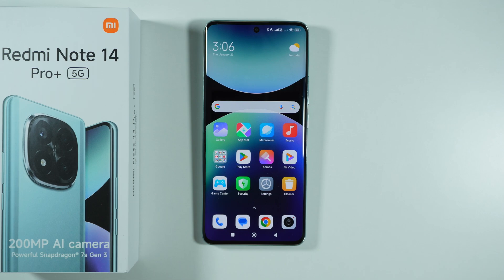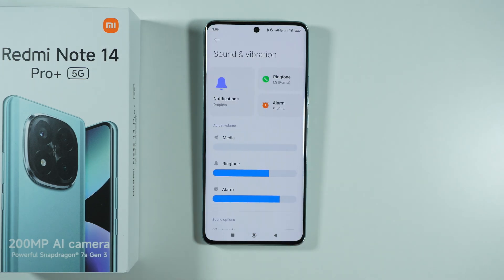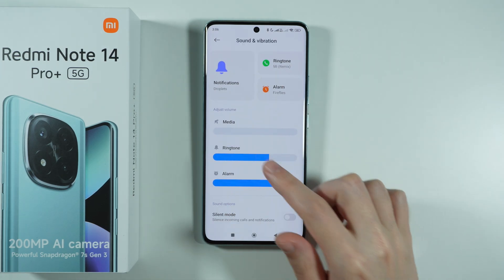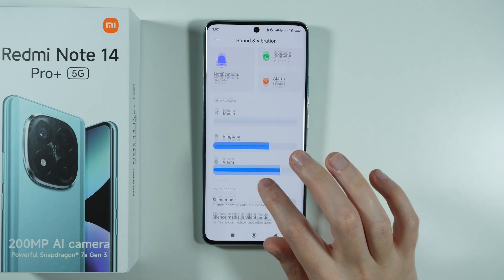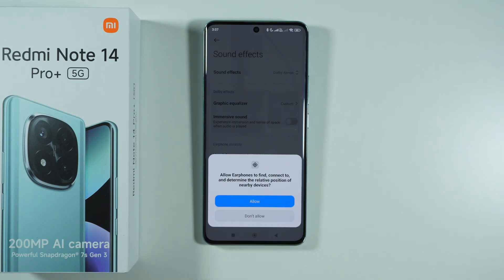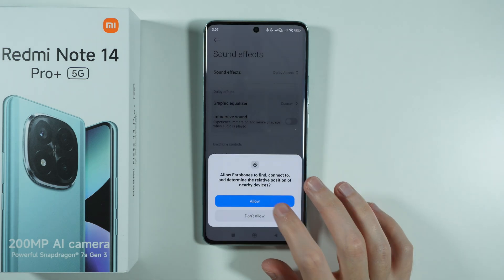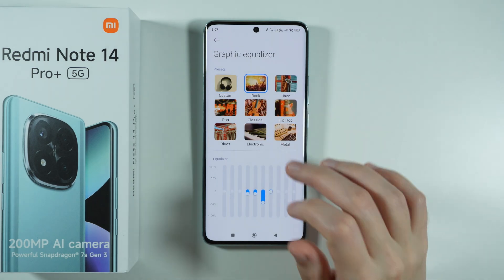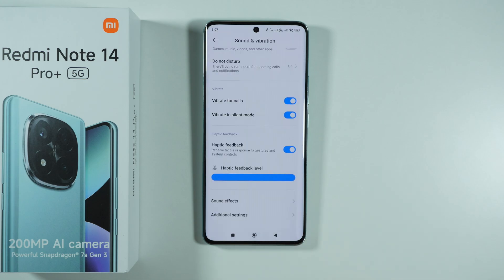Redmi Note 14 Pro+ 5G: How to Find & Manage Sound Settings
Learn how to find and manage sound settings on your Redmi Note 14 Pro+ 5G with this detailed step-by-step tutorial. This guide walks you through customizing ringtones, notification sounds, media volume, alarm tones, and more. Whether you want to enable or disable system sounds, adjust vibration, or fine-tune audio settings, this video has you covered. Watch now to take full control of your Redmi Note 14 Pro+ 5G’s sound preferences and personalize your device!